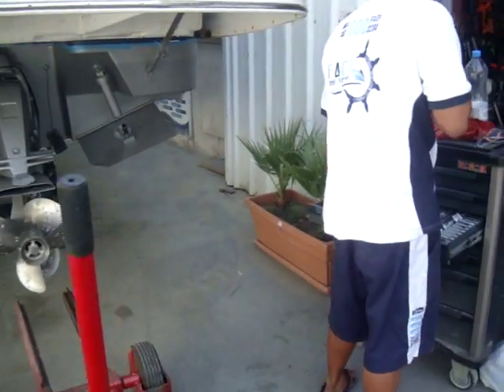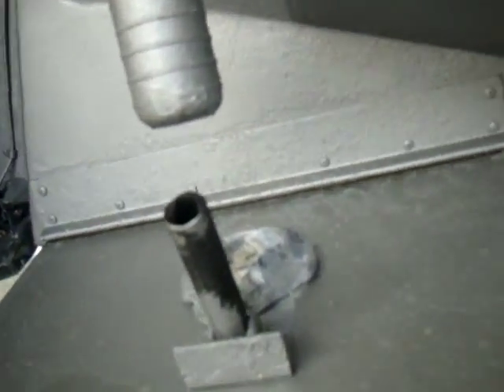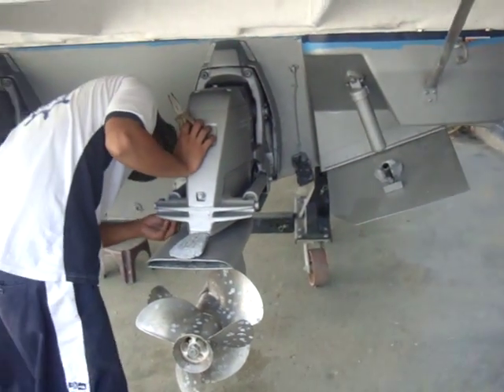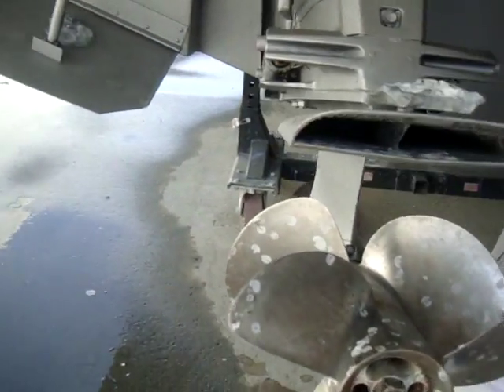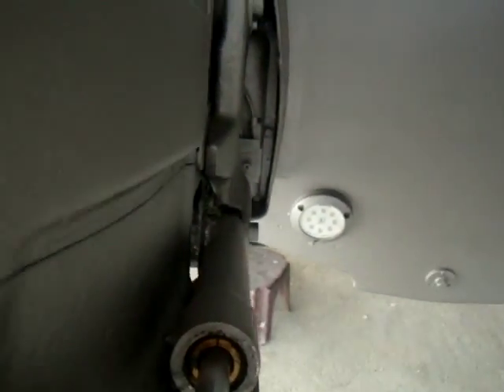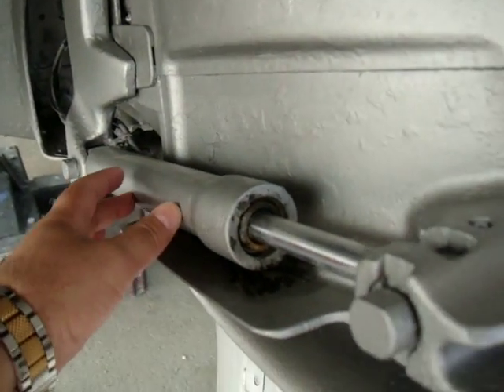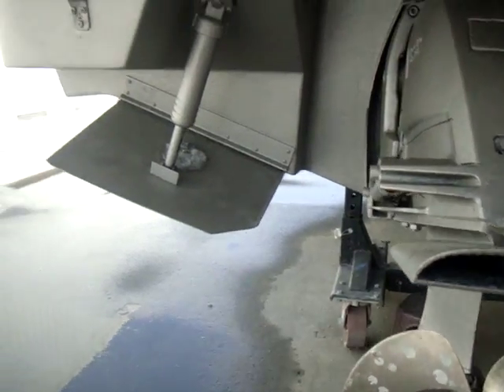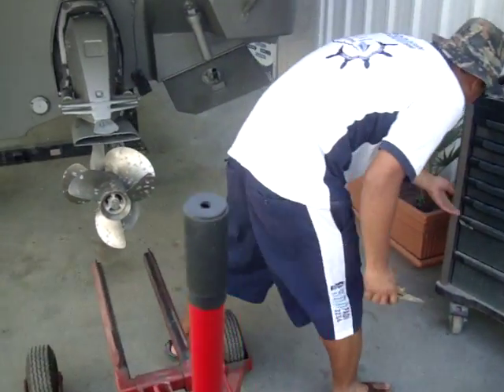Regal Express - Trim Tab + Gear Jacks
A-Z Boat Services Solutions:
24/7 Toll Free 800-FADI (800-3234)
Mission
To Make Boat Owner Life Easier, Safer and more Entertaining.
Filling ICE BOX is your mission, your Boat health is our mission.
Description

Mobile Workshop All Engine Service Audio Systems Electrical Works Boat Accessories

Art Paint Marine Plumbing Ski Towers Lighting Works Upholstery

Rod Holders Antifouling Gel Coat Paint Fish Finder Fiber Glass Polishing

Decorative Carpentry GPS Navigator Bimini Fabrication

Best boat service in Dubai

Boat Repairing Dubai Boat Maintenance Dubai Best Boat Service Dubai Fadi Marine 800FADI 8003234 Boat engine service dubai Boat towing dubai boat workshop dubai boat trailer

Eng. Fadi Metwalli
فادي المتولي

صيانة قوارب دبي دهان قوارب دبي إصلاح محركات دبي

Eng. Fadi Metwalli

To book your next boat service

Eng. Fadi Metwalli

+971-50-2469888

Dubai Investment Park (DIP2), P.O.Box 123304